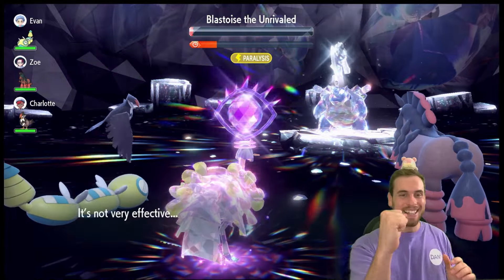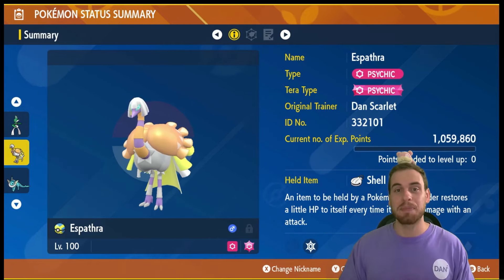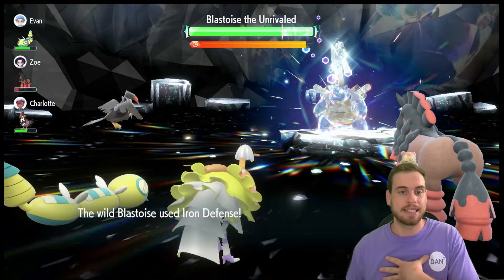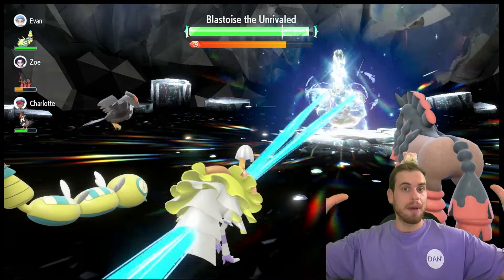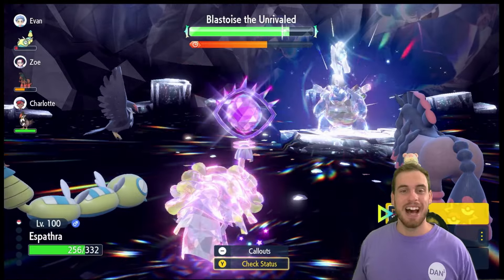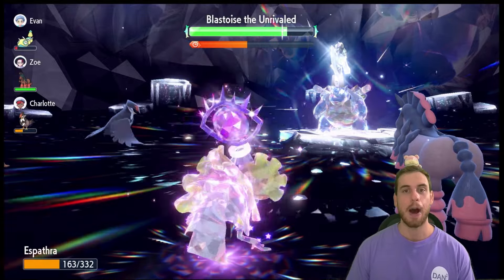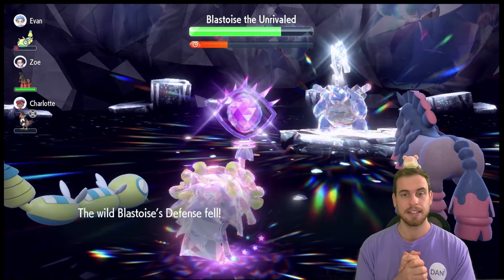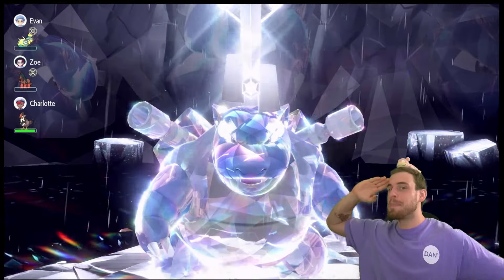This ESPATHRA Build EASILY SOLOs the 7 Star Blastoise Tera Raid • Pokémon Scarlet & Violet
Espathra SLAYS the 7 Star Blastoise Raid. Espathra is one of the most accessible and consistent Pokemon for soloing the 7 Star Blastoise Tera Raid in Pokémon Scarlet and Violet. Use this build for consistent solos without any DLC or transfer only Pokémon. You can use this build in solo and group raids. No egg move or hidden ability needed!

This event starts at 7pm EST on Tuesday March 5 and runs through Monday March 11 at 7pm EST. Make sure to join the DanSquared Discord and our streams to raid with the DANimals! After Blastoise we finally get the return of Dragon Tera Charizard. Charizard was the original 7 Star Tera Raid. It is back so everyone that missed it the first time can enjoy it! Do not miss out on the Blastoise Tera Raid. This video will show you how to beat the Blastoise 7 Star Tera Raid.

Depending on what coverage moves Blastoise gets, it could be really difficult to solo. Blastoise has built in coverage for fire and ground type attacks because of its water typing. Luckily Blastoise does not get Zen Headbutt or Ice Beam. It does start the tera raid with its shield up like 7 Star Mewtwo. Weather control is key! Do not let Blastoise keep the rain up. At the end it can do a lot of damage.

Espathra Build
Nature: Modest (+ Sp. Atk, -  Atk)
EVs: 252 Sp. Atk, 252, Sp. Def, 4 HP
IVs: All perfect except Atk
Ability: Oppurtunist
Tera Type: Psychic
Item: Shell Bell
Moves
- Stored Power, Lumina Crash, Calm Mind

Strategy
Use Calm Mind 4 times
Use Stored Power 3 times
Terastallize and use Stored Power twice. Do not break shield.
Wait until Blastoise nullifies your stat changes
Use Calm Mind 6 times (Mix in a Lumina Crash in with the Calm, Mind for some healing if needed)
Use Lumina Crash until you break Blastoise's Shield
Use Stored Power once or twice to get the win

NOTE: DO NOT BREAK THE SHIELD BEFORE YOUR STAT CHANGES ARE NULLIFIED.

Best A.I. Allies: Bellibolt and Gardevoir

00:00 Intro
01:03  High Level Overview
01:29 The Build
02:34 Gameplay